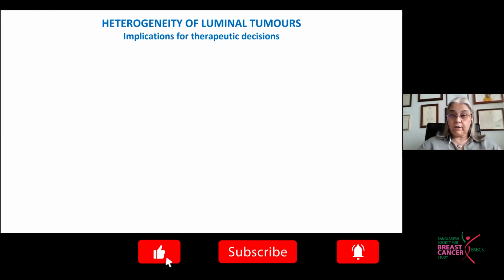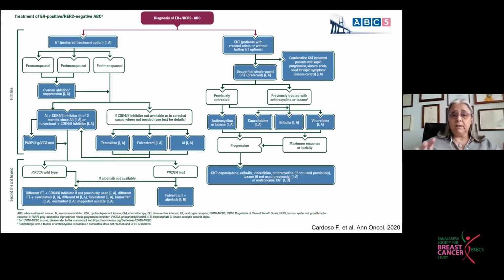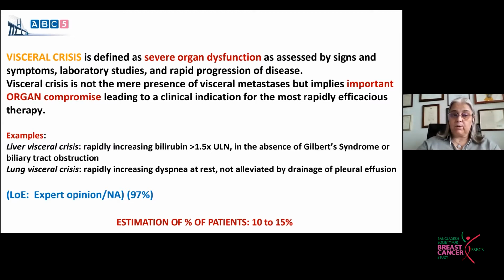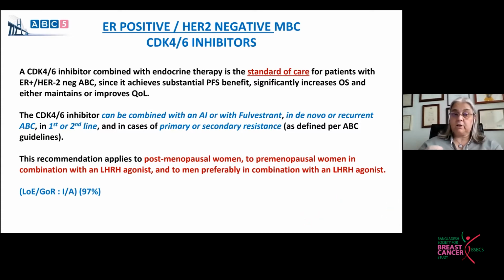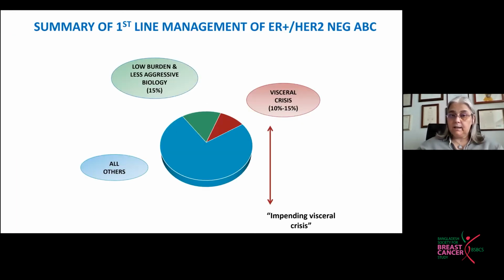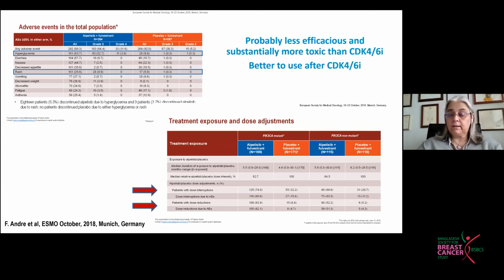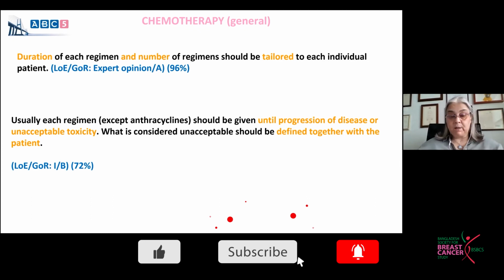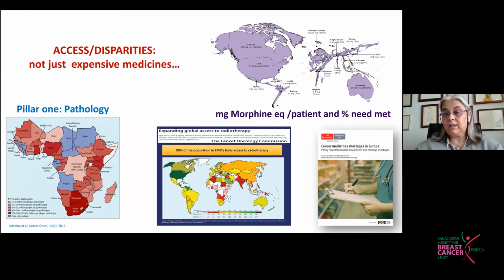Prof. Fatima Cardoso | Presentation | 1st Breast Cancer Preceptorship Program | BSBCS